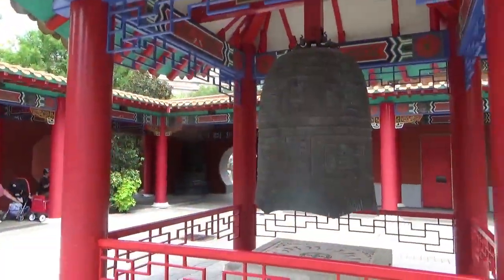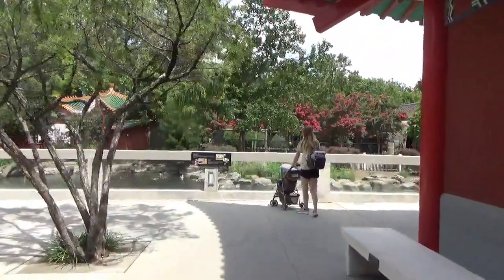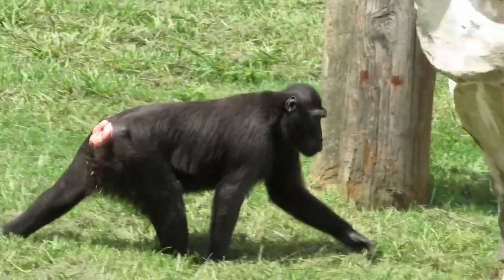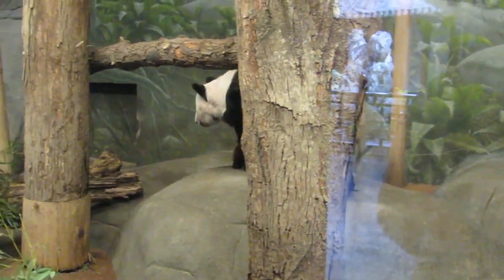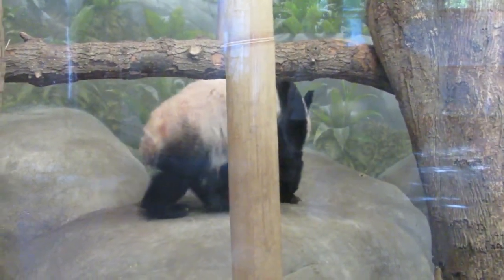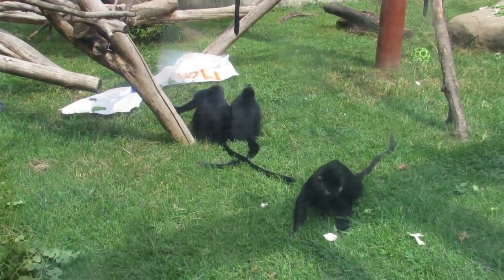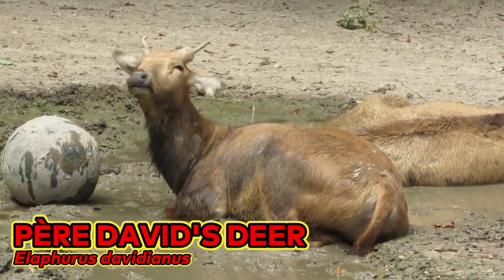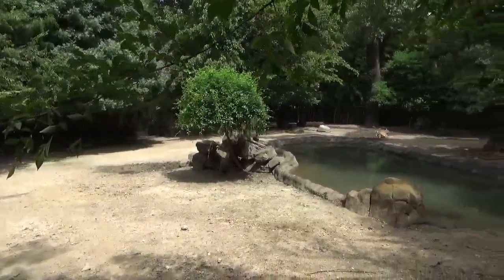CHINA at the Memphis Zoo | Exhibit Tours Ep. 34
CHINA at the Memphis Zoo. Filmed August 20, 2022.

In 2002, the Memphis Zoo poured $16 million into brining the architecture, wildlife, and atmosphere of CHINA to Tennessee. On our trek through this three-acre complex we’ll meet rarities like the Sulawesi Black-crested Macaque and learn the incredible conservation story of the Père David’s Deer. We’ll also meet the most famous conservation symbol; the Giant Panda and discuss Ya Ya and Le Le’s twenty-year long tenure as the faces of the Memphis Zoo. Despite their departure, this tour aims to show why CHINA is still one of the top highlights at the Memphis Zoo.

Information presented in this video about the Memphis Zoo came from the park’s website or social media pages, or from public online articles.

Species List:
Bar-headed Goose, Red-breasted Goose, Smew, Red-crested Pochard, Baikal Teal, Mandarin Duck, Blue-billed Teal, White-faced Whistling Duck, Trumpeter Swan.
Sulawesi Black-crested Macaque
Edward’s Pheasant, White-crested Laughing Thrush
Red Panda
Clouded Leopard
Temminck’s Tragopan, Red-billed Blue Magpie
Francois’ Langur
Golden Pheasant
Père David’s Deer

Music from Pixabay.com, Chosic.com, Fesliyanstudios.com, and AudioJungle.net:
African Logo
Inspiring Chinese New Year | Monument_Music
Inspire Africa Safari | Denikovski
Native American Flute and Acoustic Guitar | ASTROFREQ
Inspiring China & Asia | puremusic
Folk Chinese | PeriTune
Chinese Music – Traditional, New Year Celebration | SoundGalleyByDmitryTaras
Happy Asian Trave (Long) | Daddy’s Music
Chinese Flute Relaxing Music | NourishedByMusic
Chinese New Year | Steve Oxen
World Asian Carnival China Traditional Music Travel | SoundGalleyBy
Spirit of Adventure | AlexiAction
Native American Flute | Art-of-Sound

Chapters:
00:00 Intro
01:32 Chinese Courtyard
02:13 Waterfowl Pond
02:39 Sulawesi Black-crested Macaque
03:53 Giant Panda
06:08 Francois’ Langur
07:21 Père David’s Deer
08:41 Outro
09:25 Preview of Next Tour